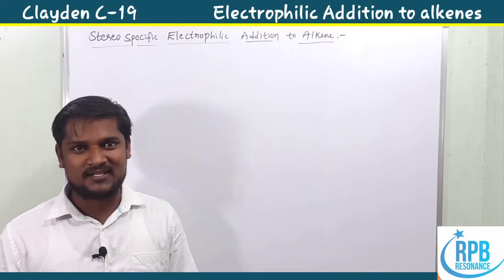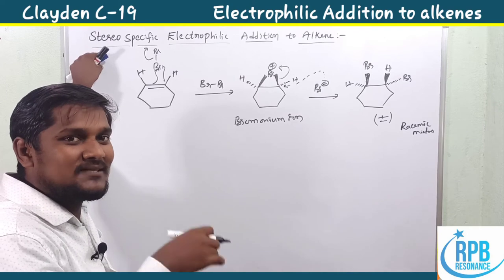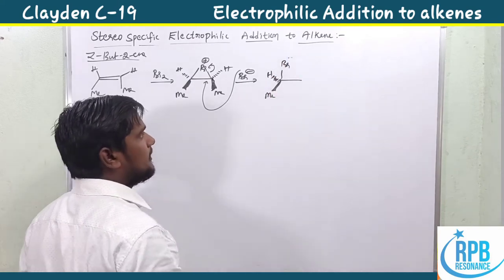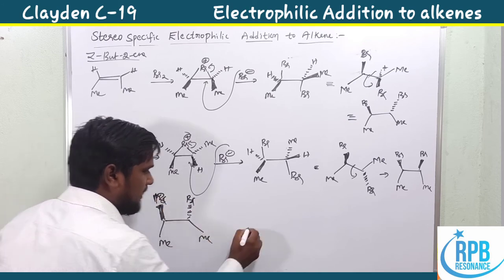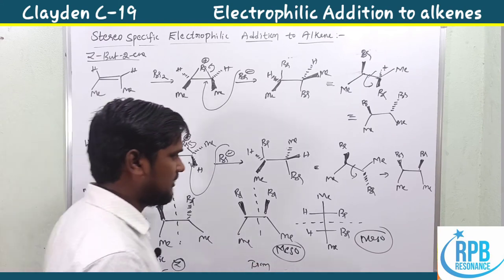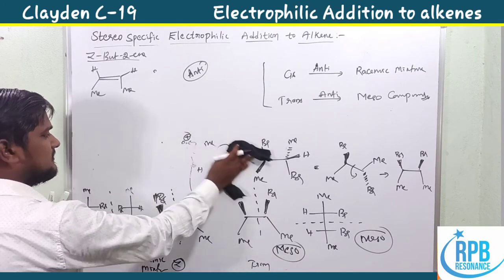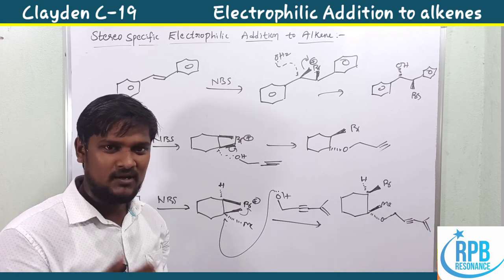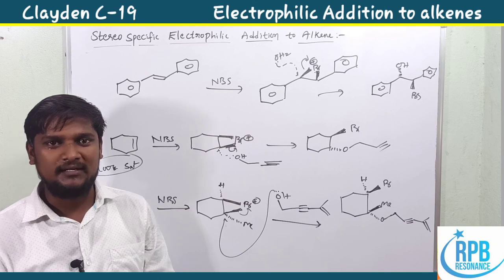Clayden l Chapter 19 (Part 4) l Stereospecific electrophilic addition to alkenes l Syn anti addition